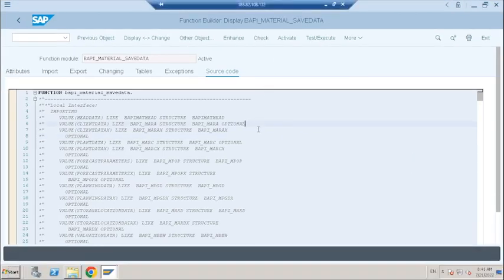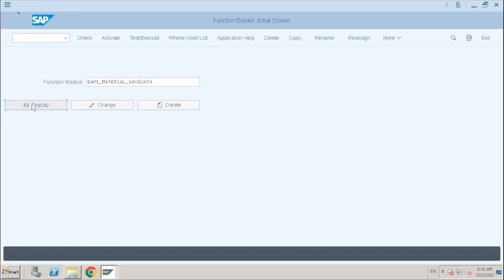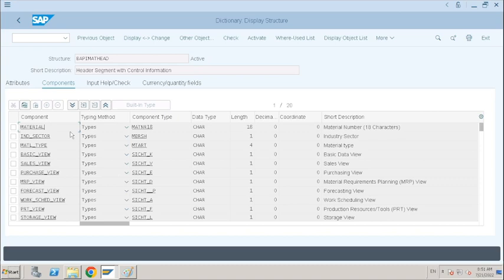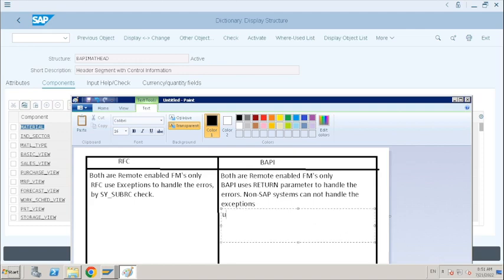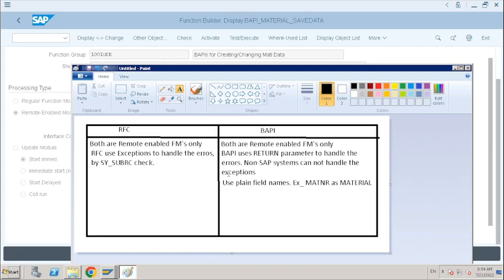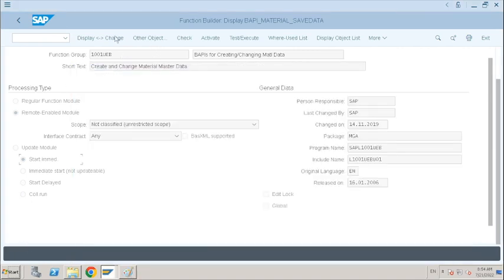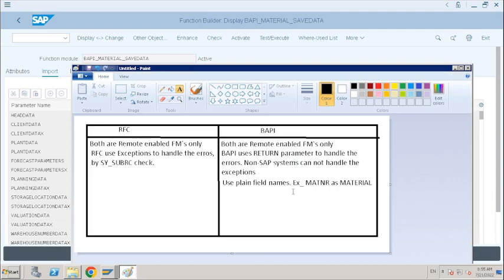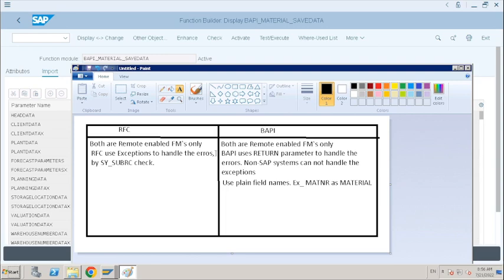Difference between BAPI and RFC in SAP ABAP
Difference between BAPI and RFC in SAP ABAP. Difference between BDC and BAPI.